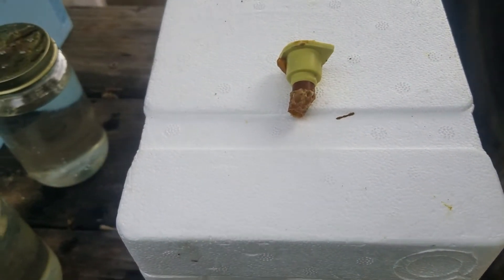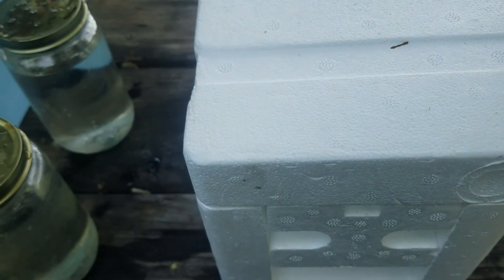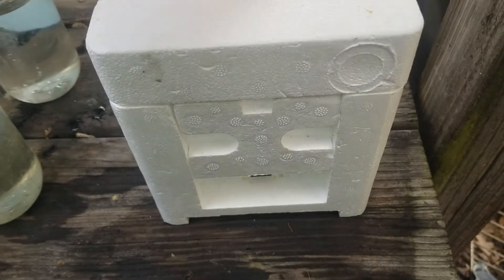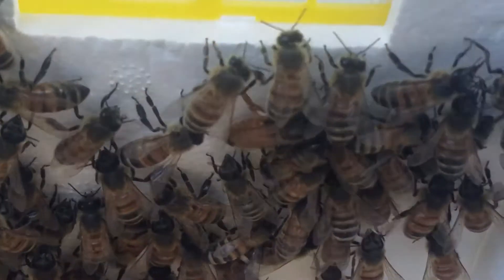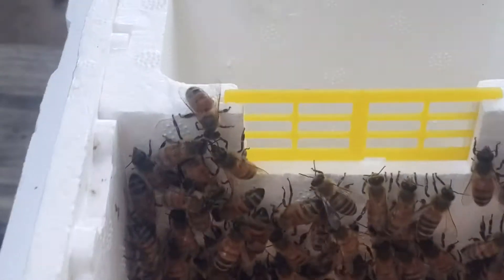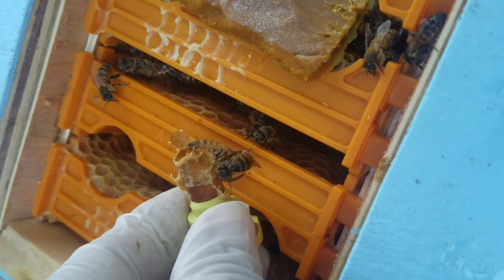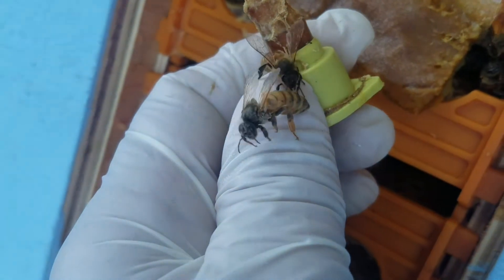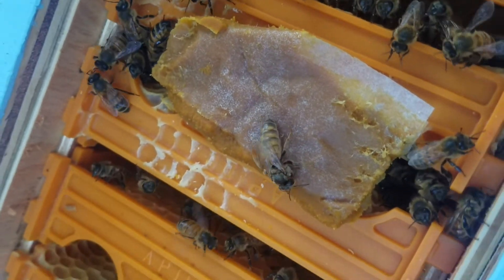Mini Mating Nuc and Queen Bonus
This is my first real grafting trial. I am checking on the mini mating nucs to see if the queen emerged.
I got to see a queen emerge. By the time I got my camera, she was just emerging.

If you want to keep up with my bee adventures head over